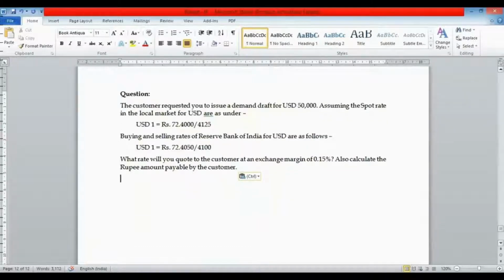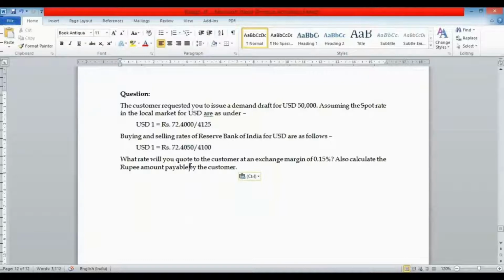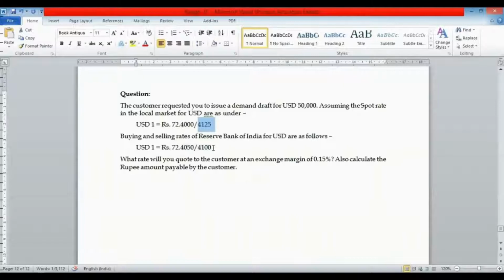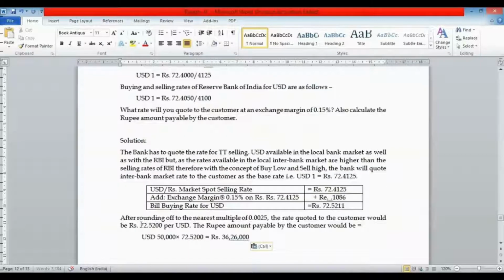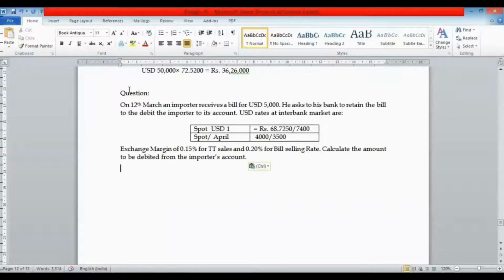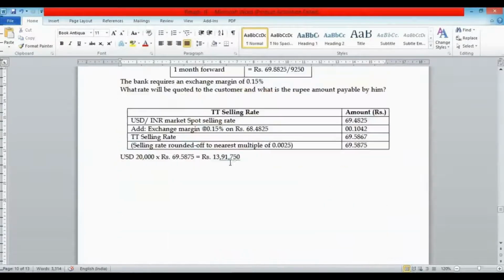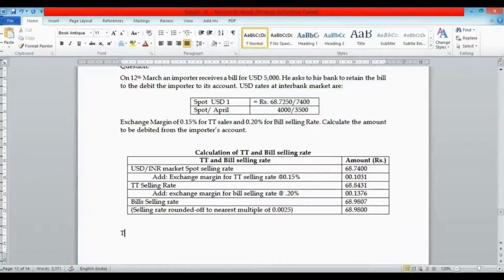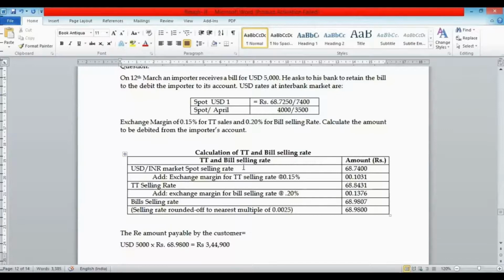Bill Selling Rate (Numericals)